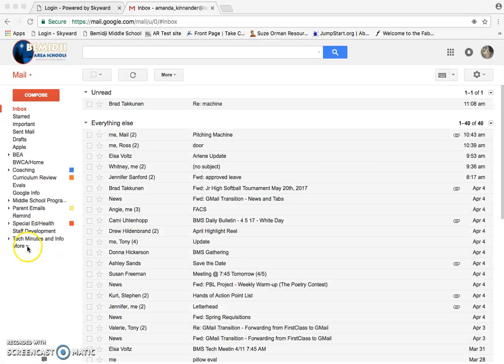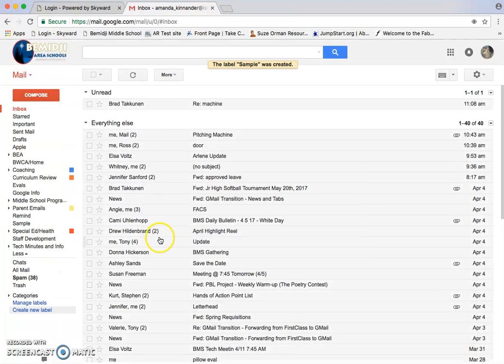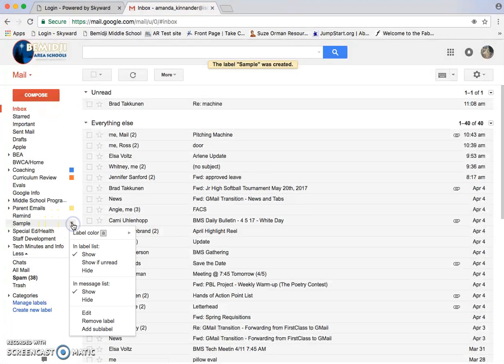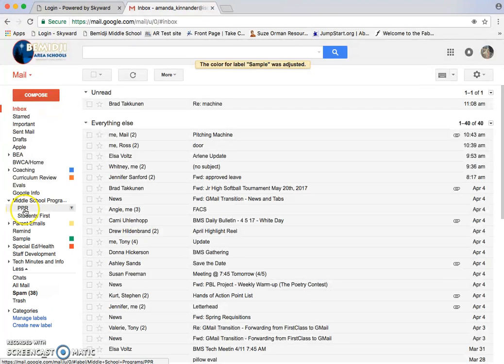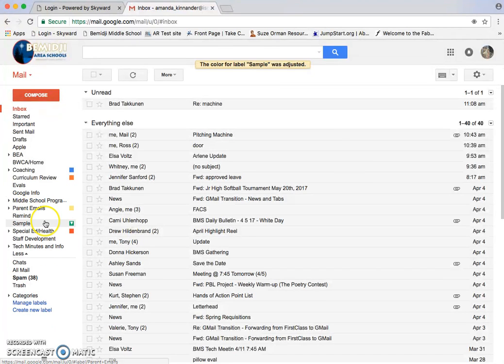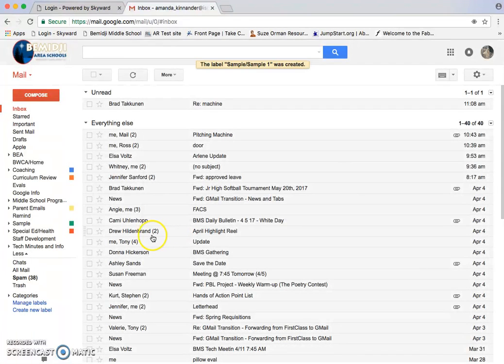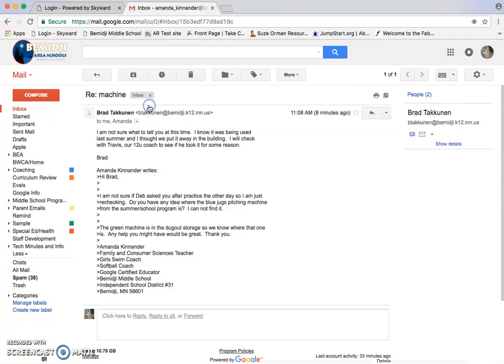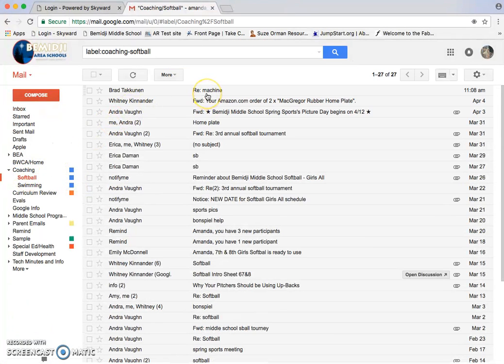Labels in Gmail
How to organize Mail in Gmail using labels